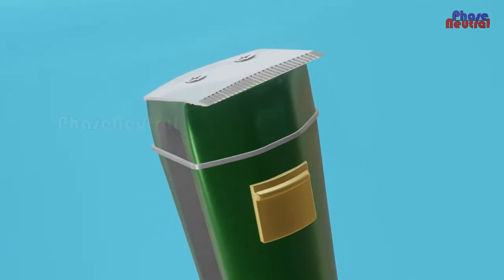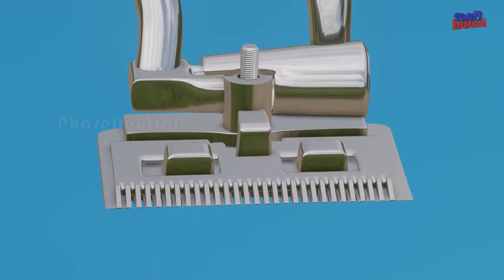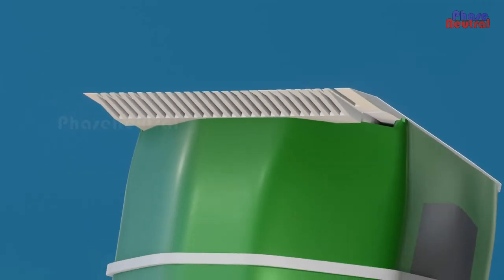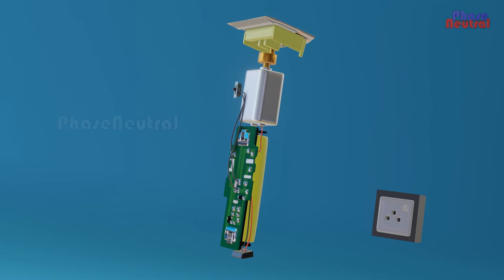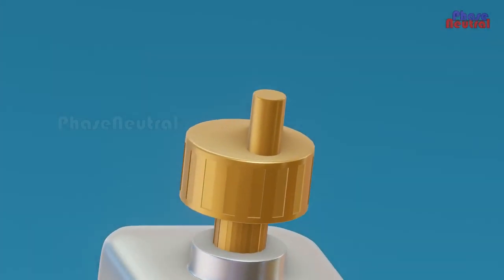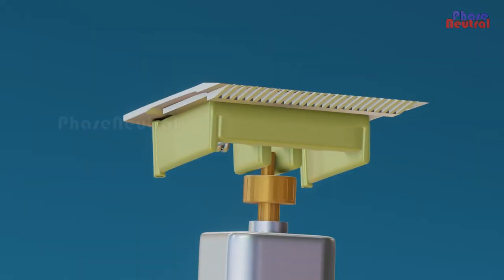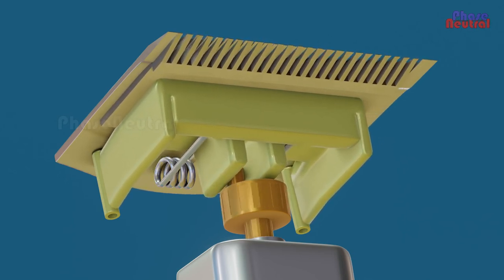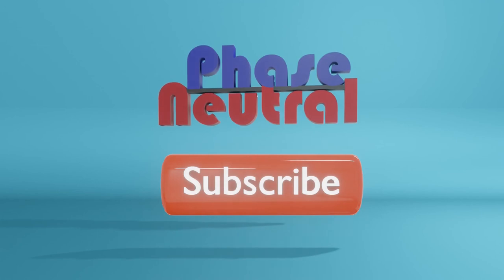Working of Hair Trimmer | PhaseNeutral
How does electric hair trimmer work?
the electric hair trimmer is very useful tool for cutting and styling humans hair. the idea behind electric hair trimmer from old manual hair clippers. But here electrical motor is the one drive the blade side to side. In this video we are explaining the working of electric hair trimmer motor and blade set.

3D view of hair trimmer